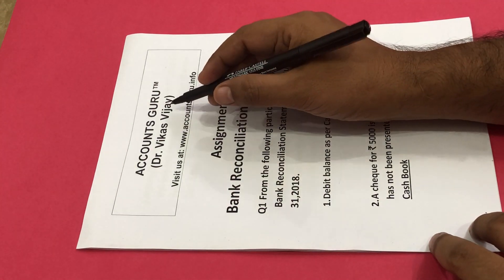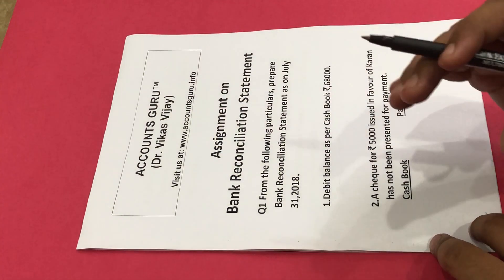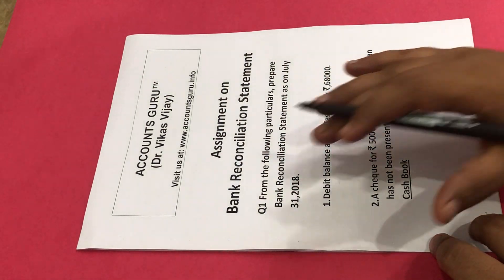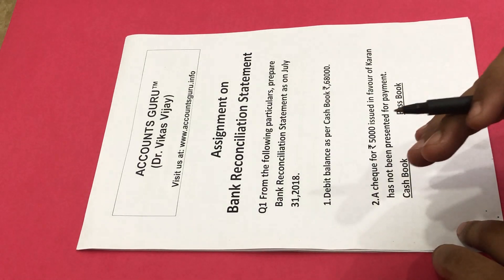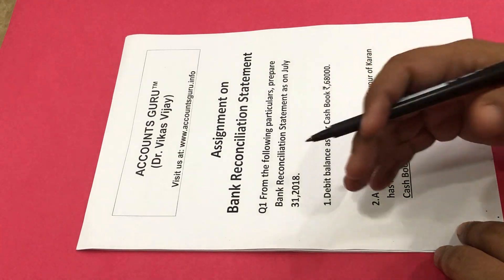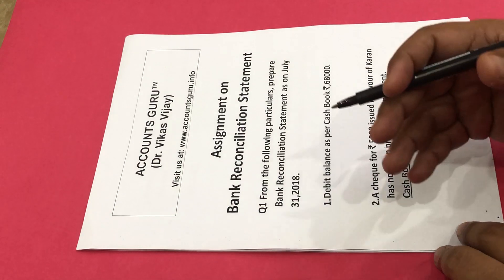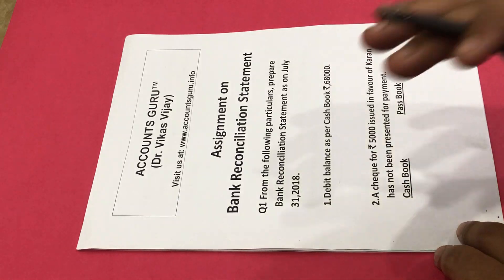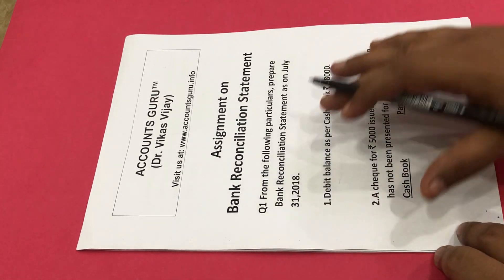Important comprehensive Problem on Bank Reconciliation Statement-Part 1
This would actually help you deal with important transactions related to Bank Reconciliation Statement  for your coming examinations..kindly go through Part 1 and Part 2 of this video